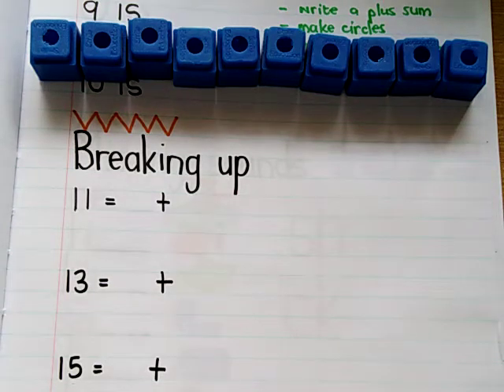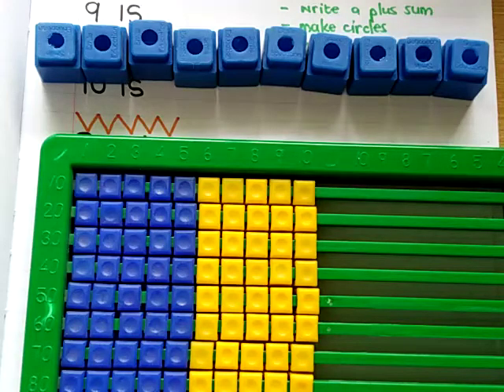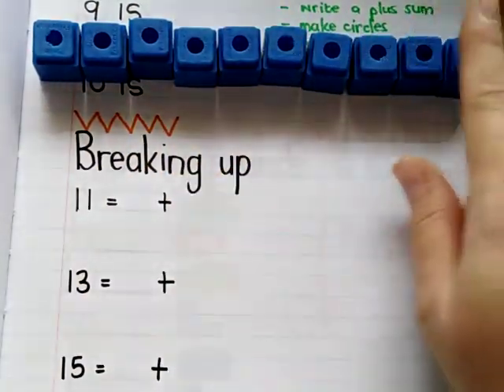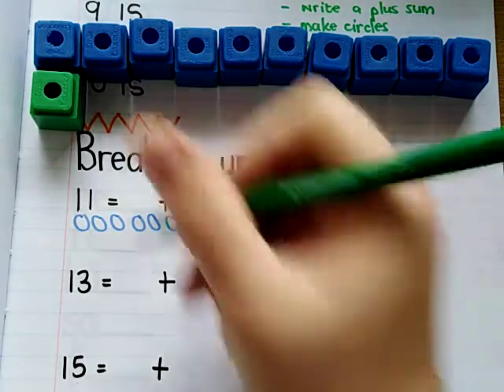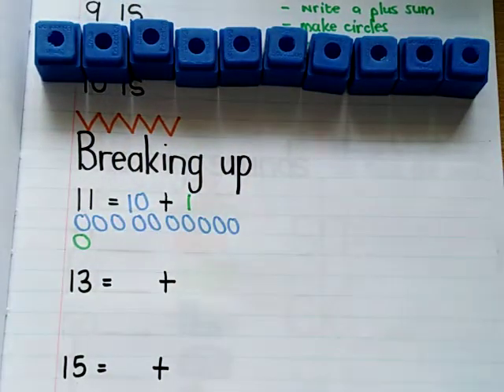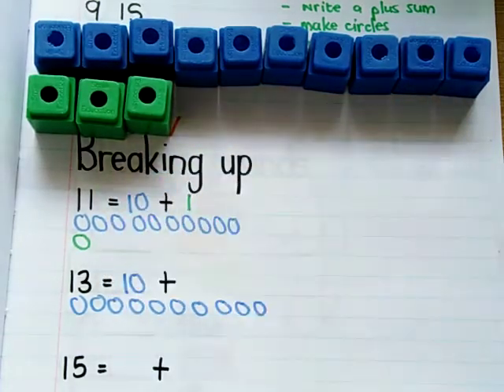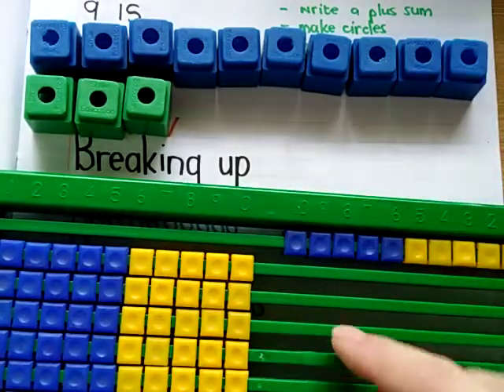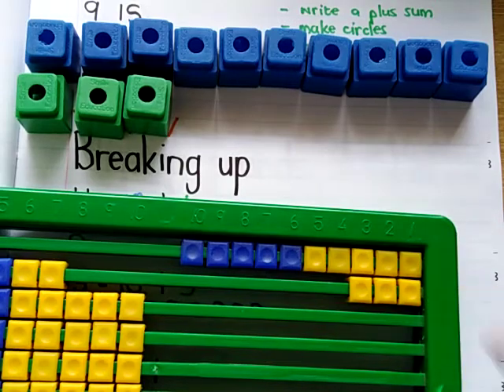Day 72 Breaking up - Tens and units